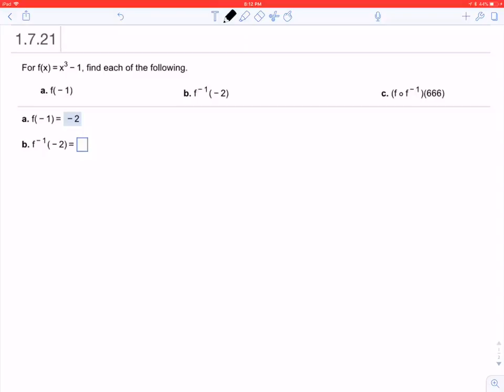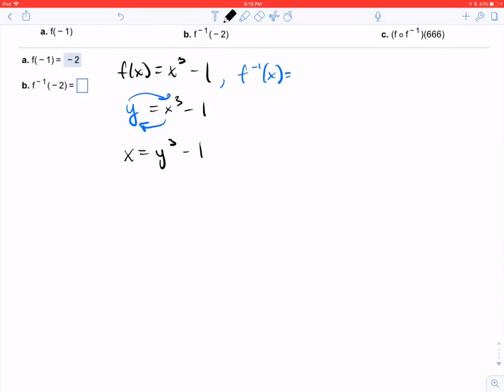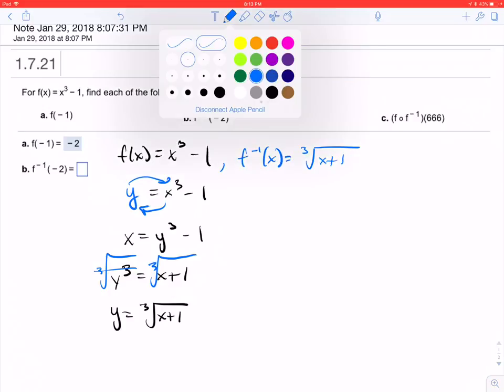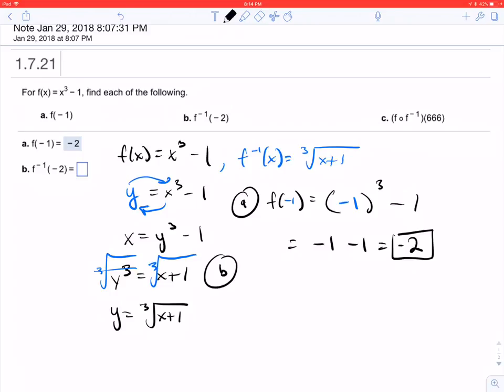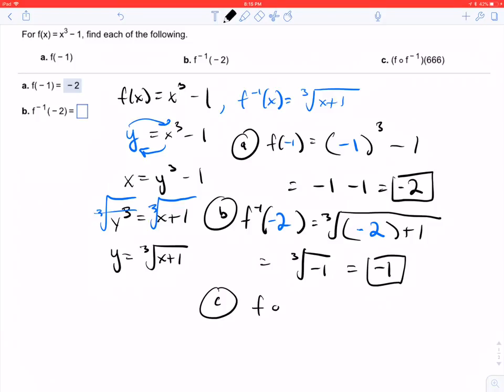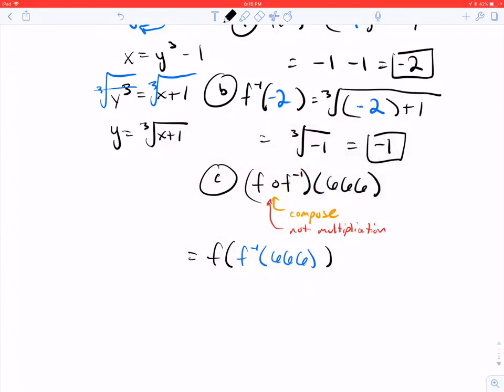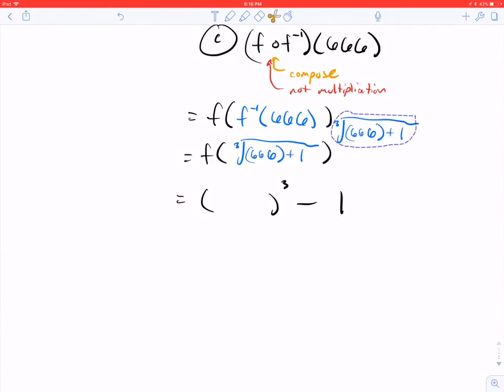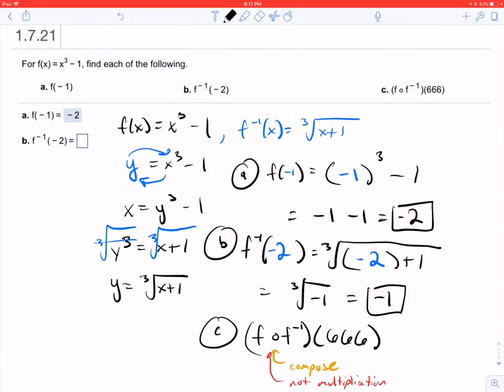Beautiful Mind - Finding and Evaluating Inverses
Here we look at finding and evaluating inverses of functions.

Donations of any size are greatly appreciated at the following link...